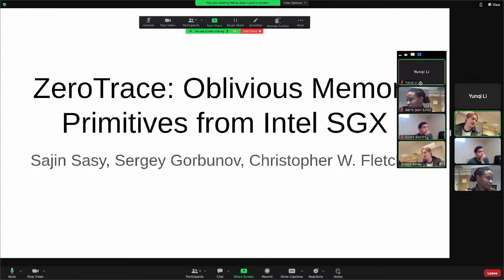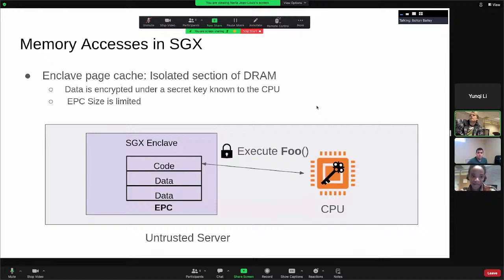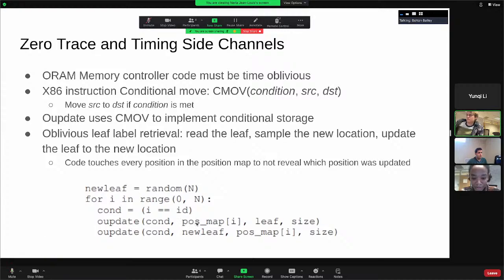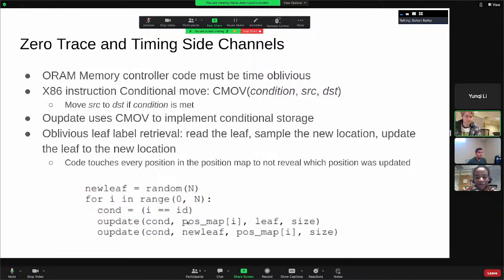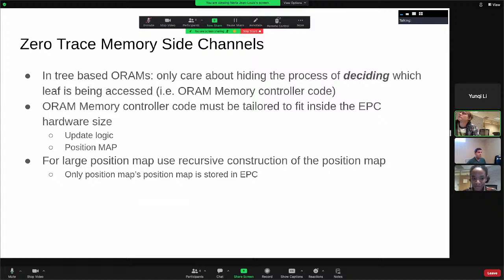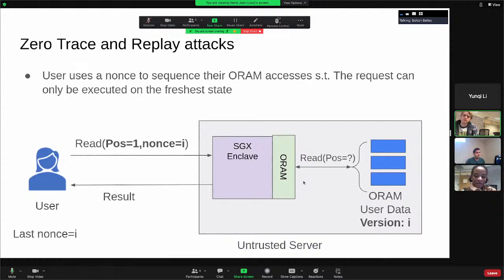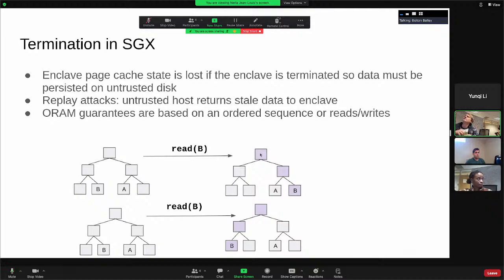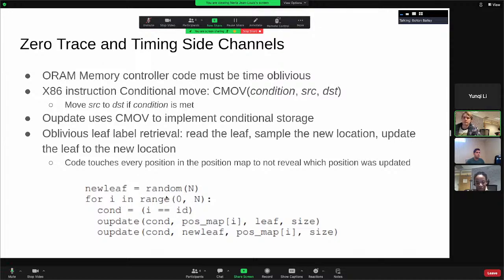Nerla presents on "ZeroTrace: Oblivious Memory Primitives from Intel SGX"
In this edition of the DSL reading group, Nerla will present "ZeroTrace: Oblivious Memory Primitives from Intel SGX" [1].